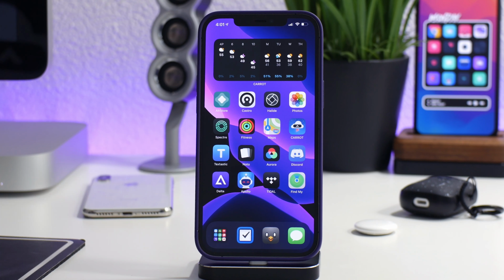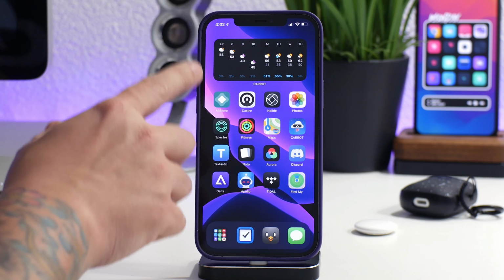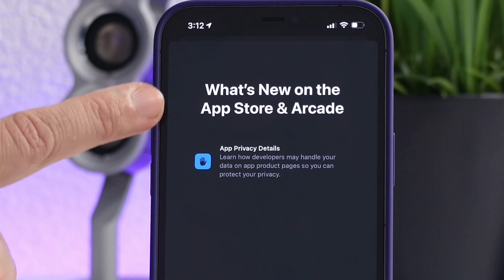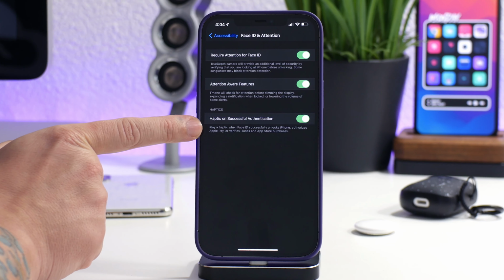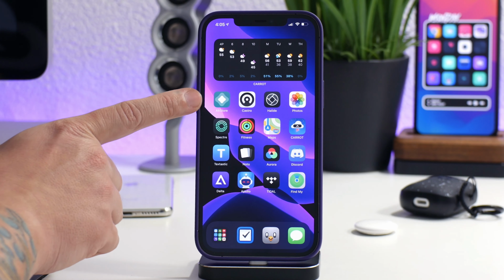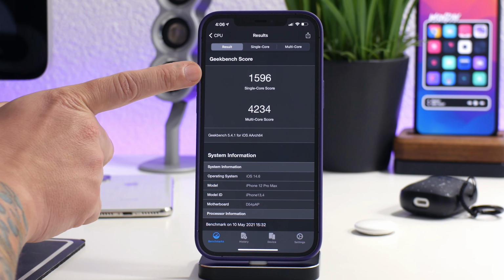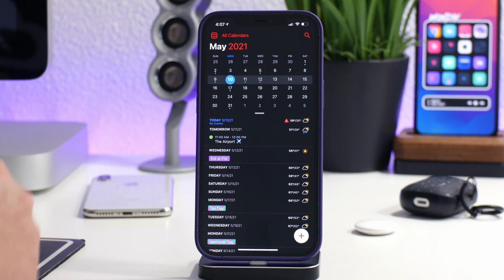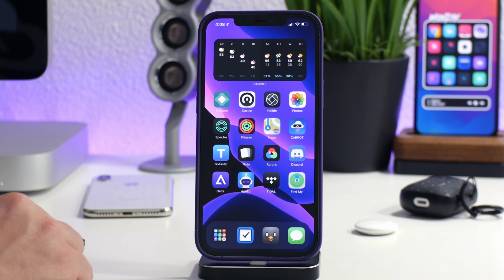iOS 14.6 Beta 3 - What's New On iPhone?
I TWEET TOO MUCH - FOLLOW

iHEAVEN DISCORD
COME CHILL & CHAT - BEST iOS SETUP SPOT

iDM REPO
ADD MY REPO IN CYDIA